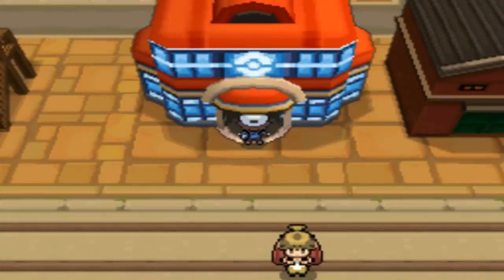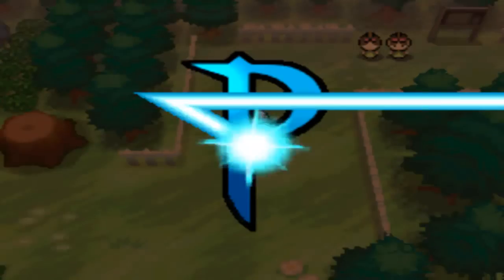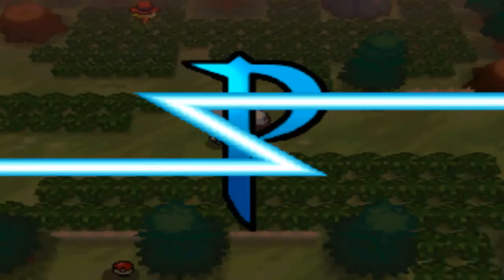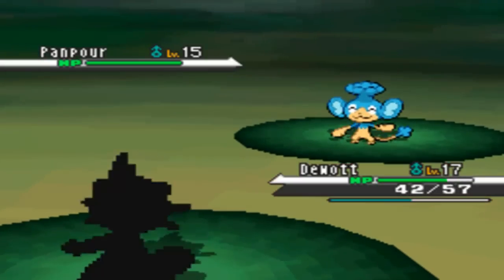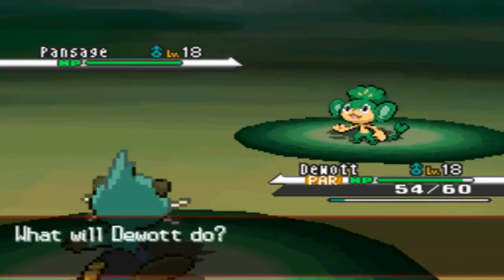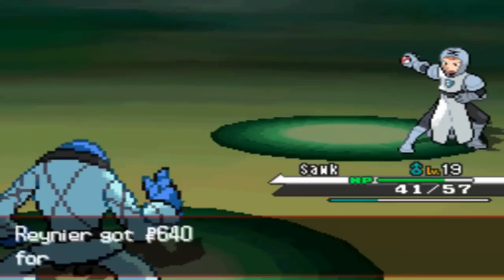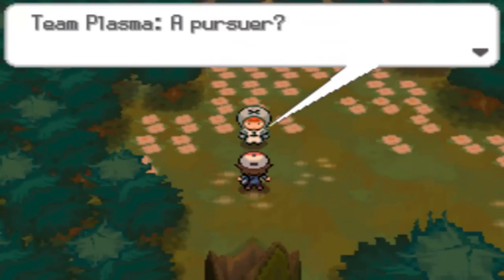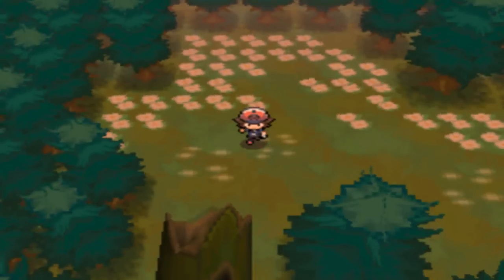Pokemon Black Playthrough Part 11 - Pinwheel Forest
We travel and explore Pinwheel Forest as we search for the Team Plasma Grunt who has the Fossil. Sawk & Dewott appear to be the stars of the episode, taking in alot of experience!